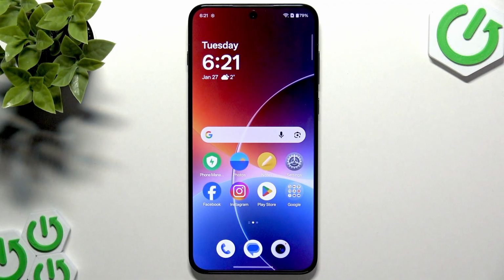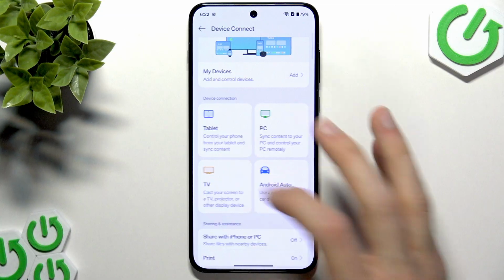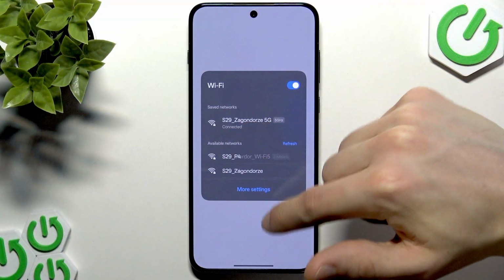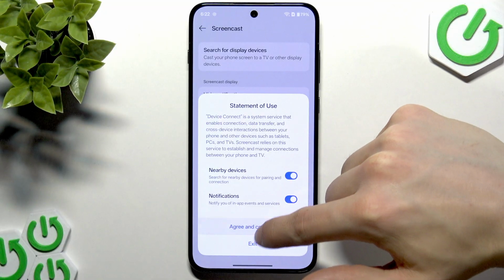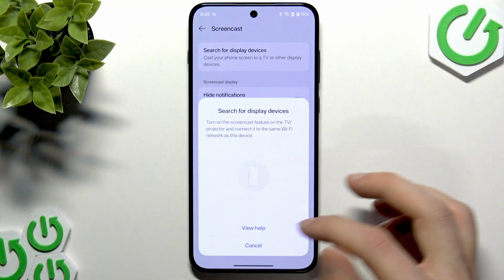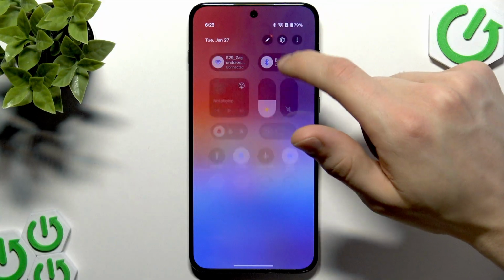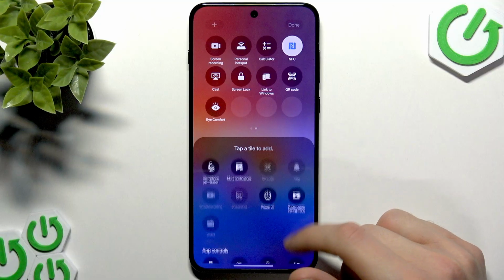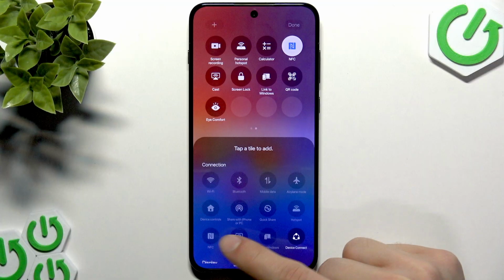OnePlus 15R – How to Connect to TV via Screencast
In this video you'll learn how to connect your OnePlus 15R to a TV using the built-in Screencast feature. We walk through each step: open Settings, go to Device Connect and the TV tile, confirm both phone and TV are on the same Wi‑Fi network, grant required permissions, and start casting. You’ll also see how to add the Cast tile to the control center for faster access and how to use the quick Screencast button to find and connect to your TV. This guide covers screen mirroring, screencast permissions, and troubleshooting tips so you can stream your phone screen to the big screen without extra apps.

How to connect OnePlus 15R to a TV via Screencast?
How to enable Screencast on OnePlus 15R and give the required permissions?
How to add the Cast tile to the OnePlus 15R control center?

0:00 Welcome and overview
0:07 Open Settings → Device Connect → TV Tile
0:22 Check TV network and make sure phone is on same Wi‑Fi
0:42 In Screencast tap “Search for Display Services”
0:56 Grant audio, location, photos & media permissions
1:04 Turn On Screencast
1:15 Select your TV to start casting
1:20 Quick access: use the Screencast tile in Control Center
1:49 How to add the Cast tile if it’s missing
2:22 Outro and subscribe